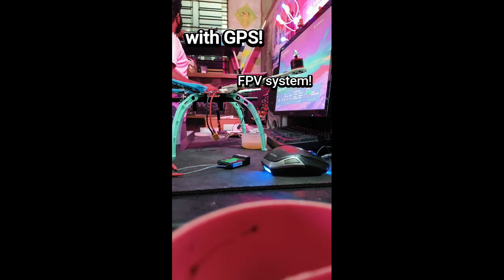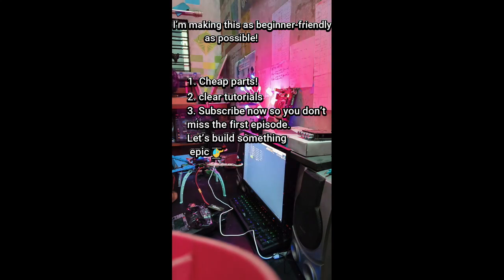Bolt & Byte- Cheap but Powerful Aerial Drone Build for Beginners (Full Series Coming)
I’m building a powerful aerial drone using budget parts, and breaking it down for absolute beginners — physics, wiring, GPS, FPV, and more.